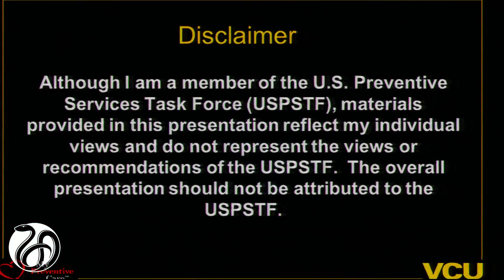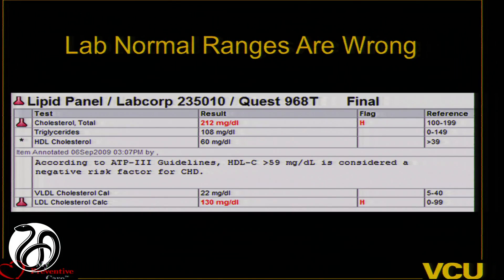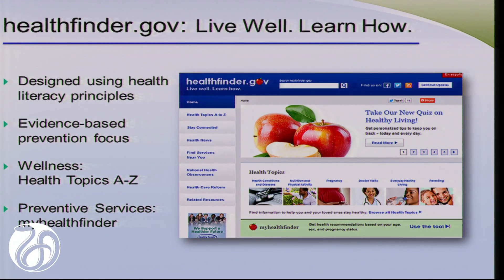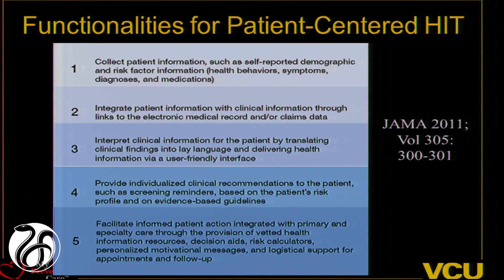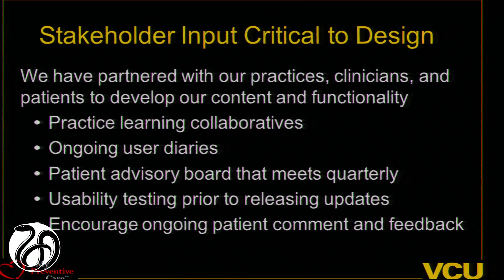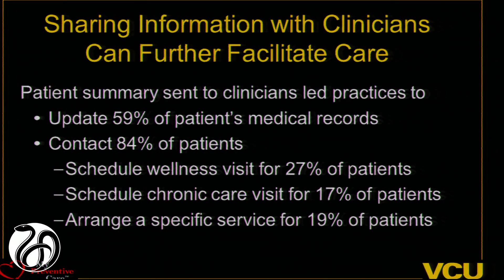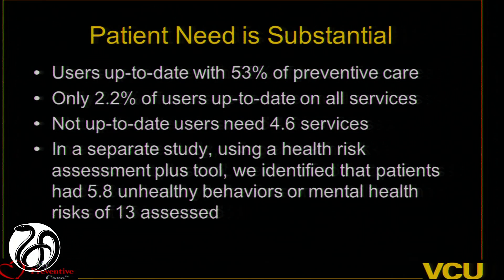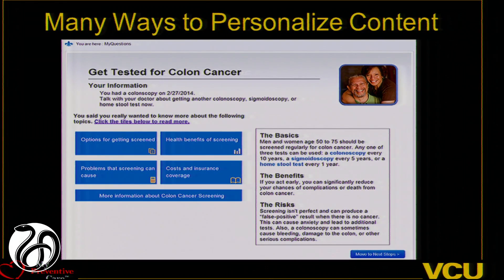Consumer Facing Technology and Health Literacy - Alex Krist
Alex Krist, MD, MPH of Virginia Commonwealth University presents on Patient Portals at the March 24, 2015 Roundtable on Health Literacy Workshop: Consumer Facing Technology and Health Literacy.